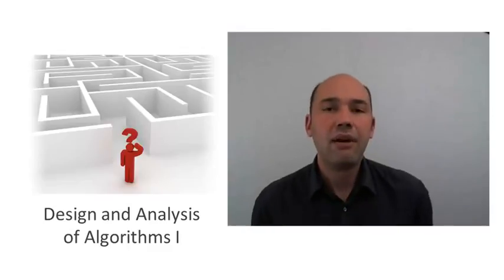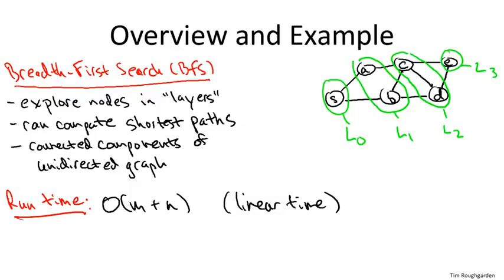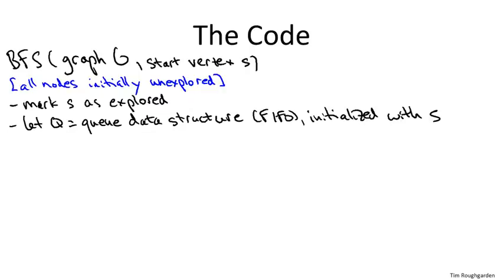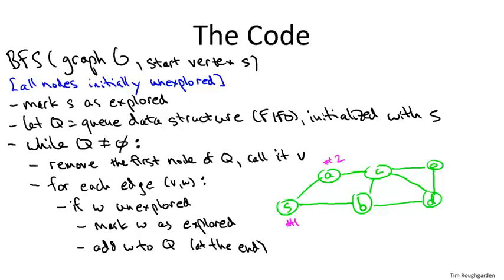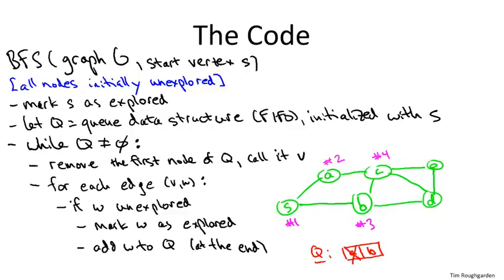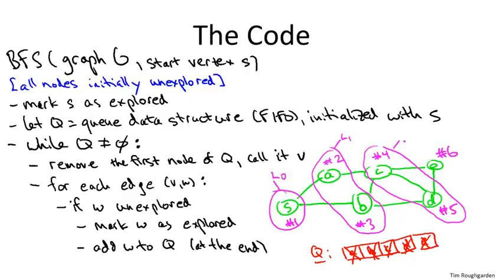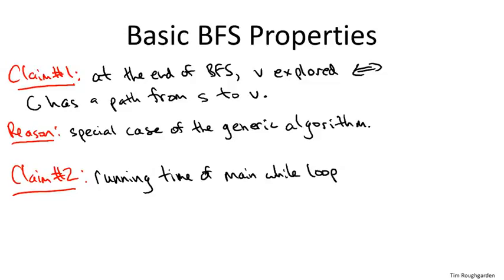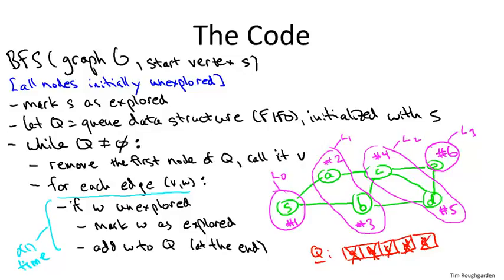10 2 Breadth First Search BFS The Basics 14 min